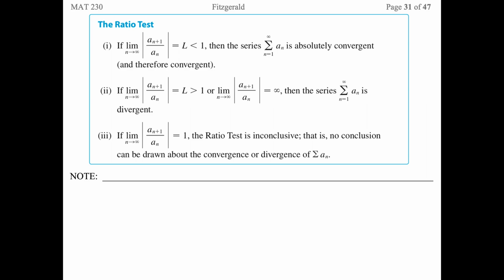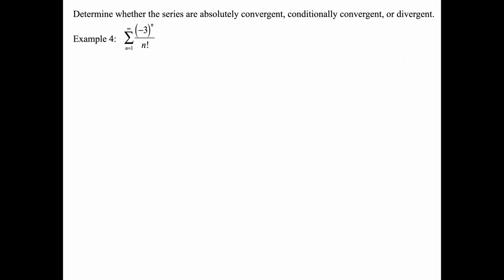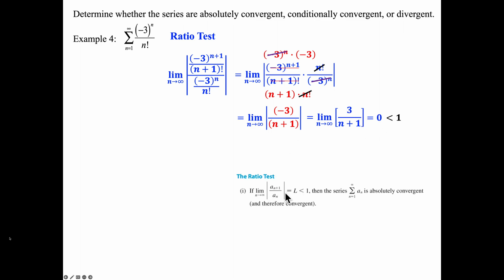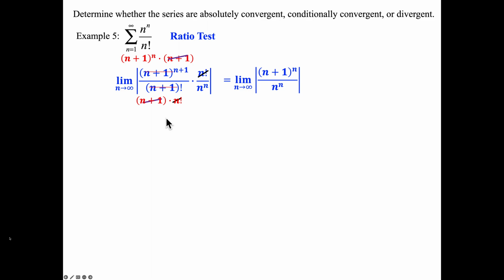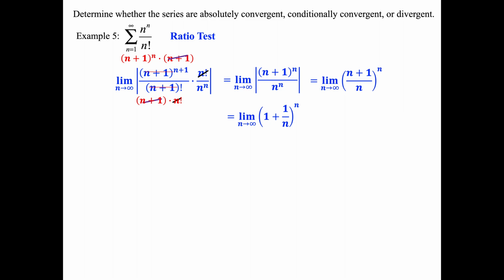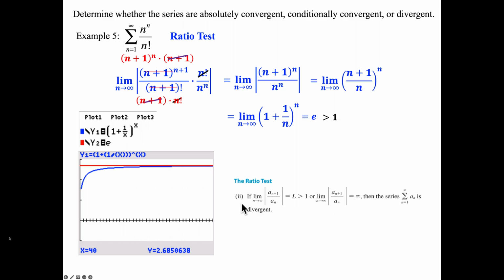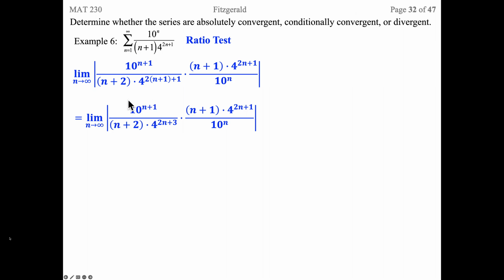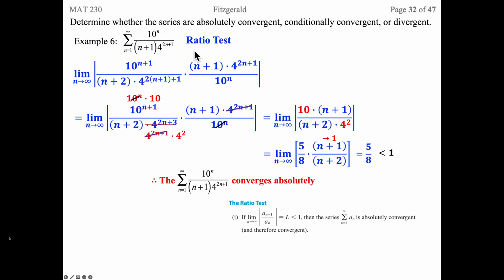MAT 230 9 6 2